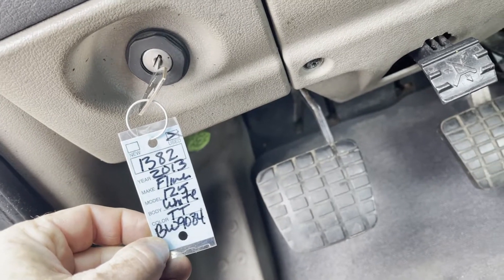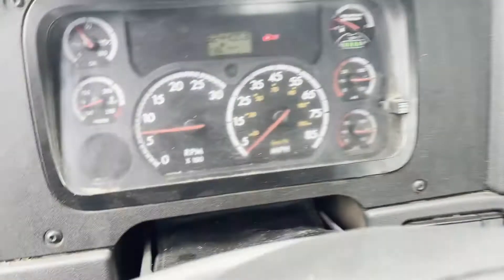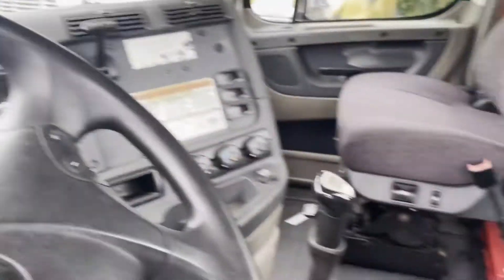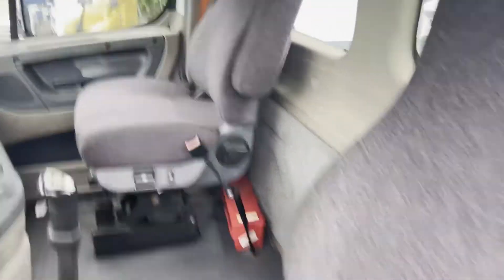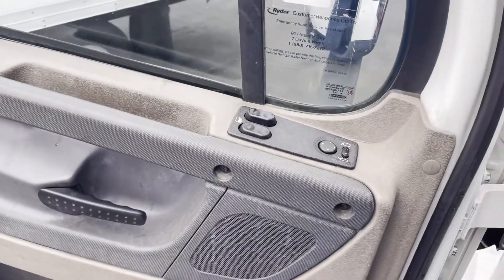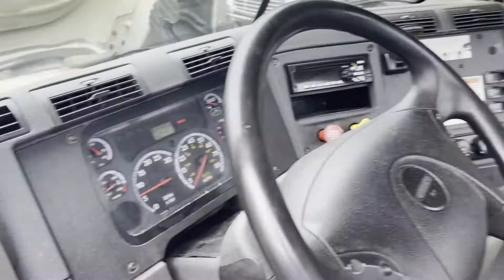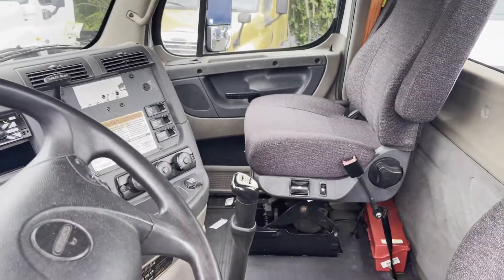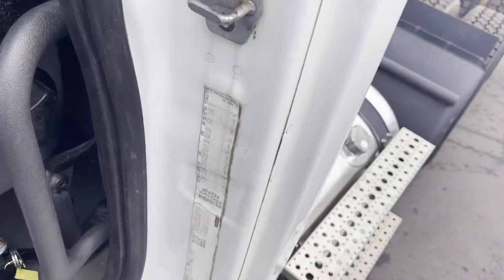2013 FREIGHTLINER CASCADIA 125 For Sale